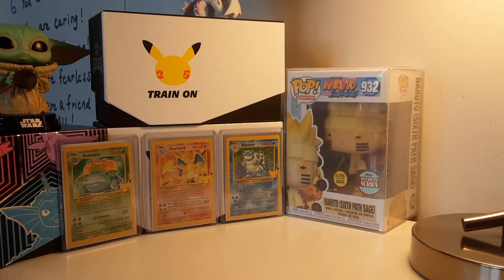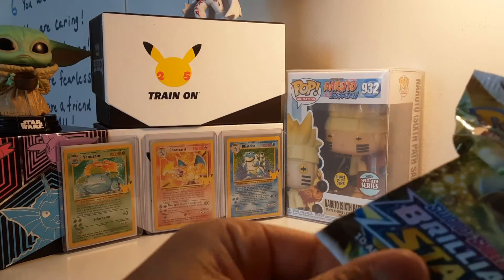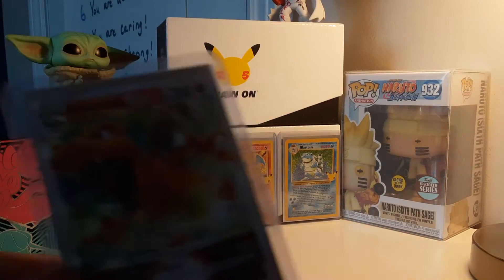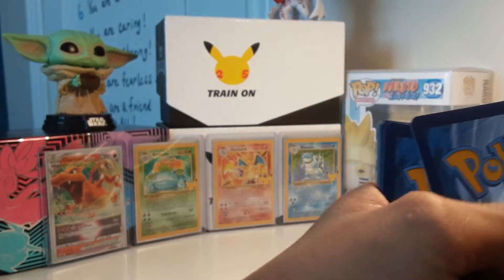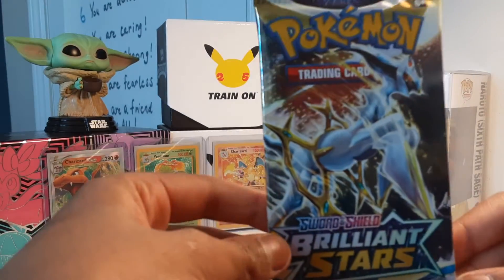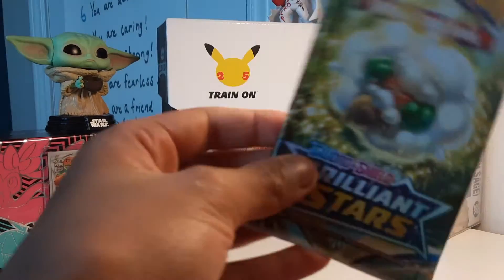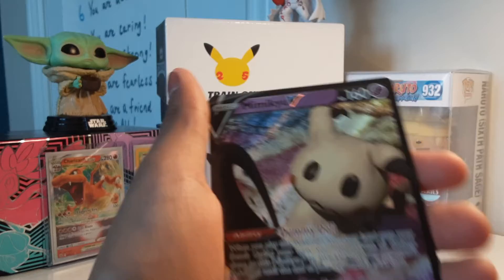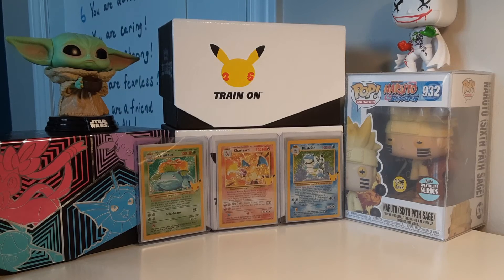I opened the new brilliant Stars set and got a charizard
I got the charizard chase card